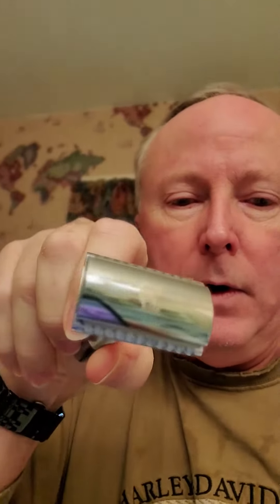What NOT to do when shaving. Here is me being a BAD example.